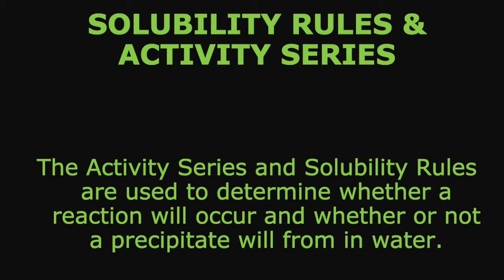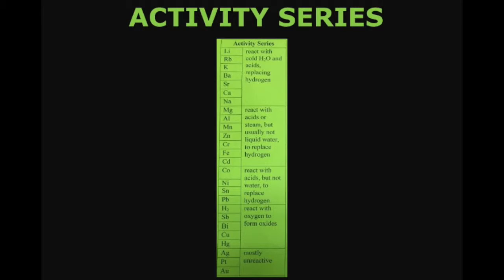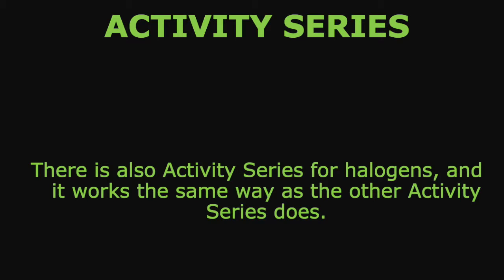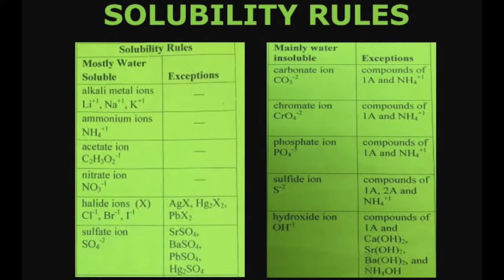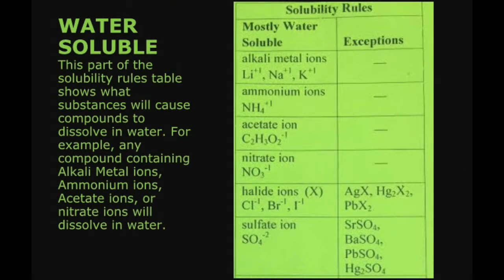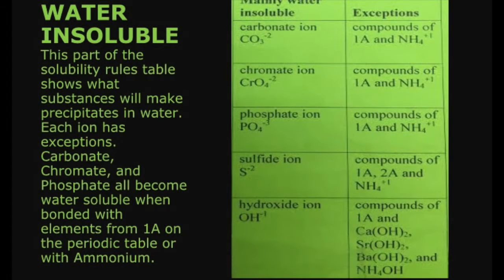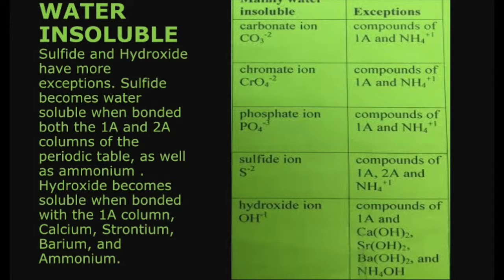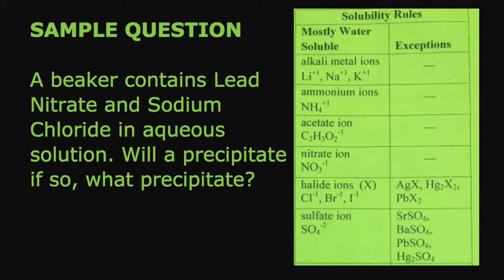Solubilty Rules and Activity Series - Ian Gilbert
Solubility Rules & Activity Series by Ian GIlbert